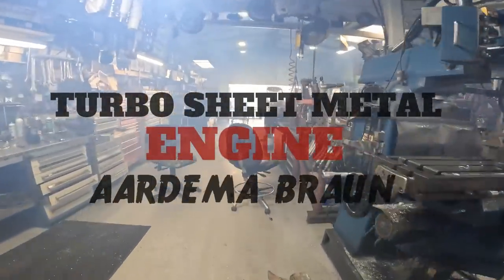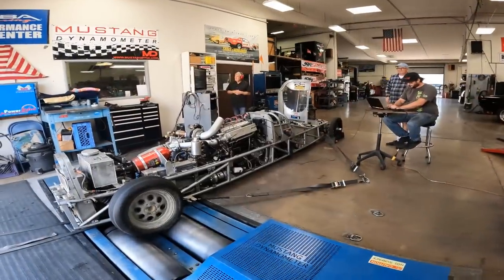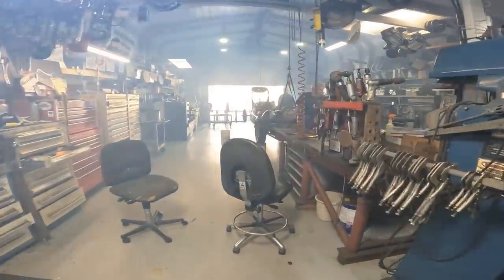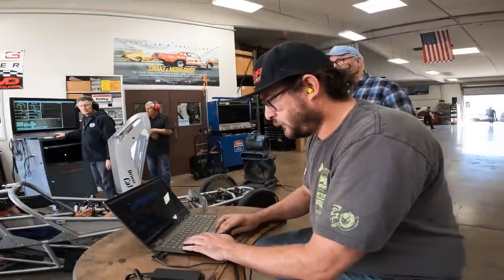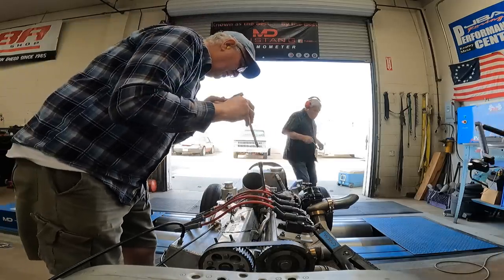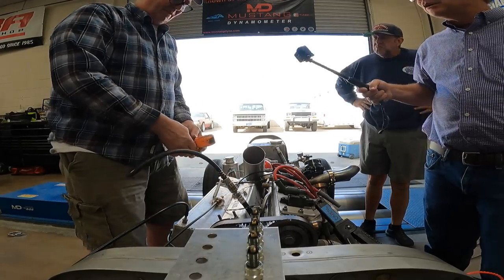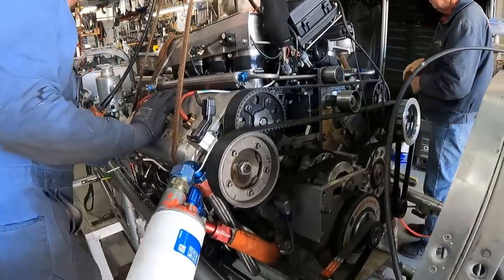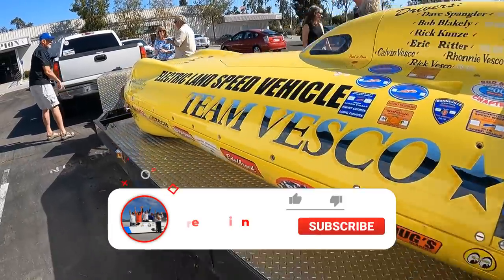Smoking Hot Homemade 3 Liter Turbo Sheet Metal Engine - Aardema Braun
Hot rod legends Pete Aardema and Kevin Braun build some of the most bizarre and unique homemade engines on the planet. In this video you will see the one an only 3 liter turbo sheet metal engine in action as Pete and Kevin gear up for the 2022 Land speed trails. This is real horsepower in the making.  We hope you enjoy our videos.